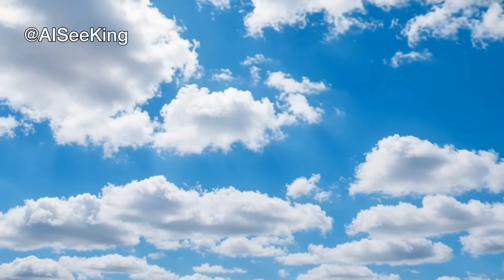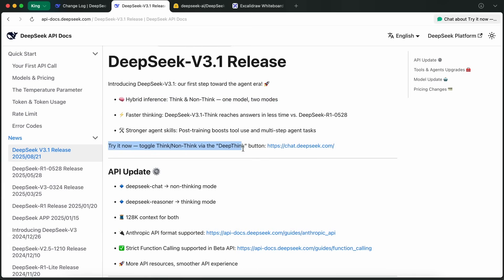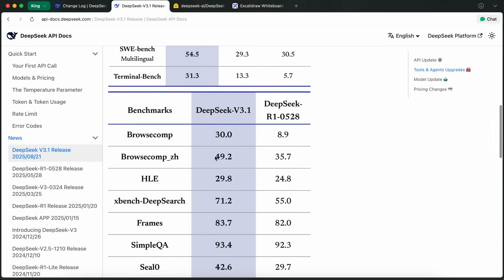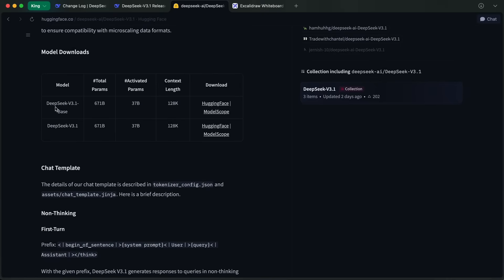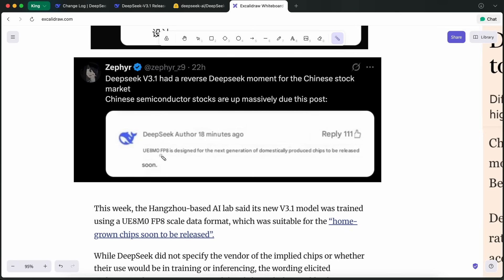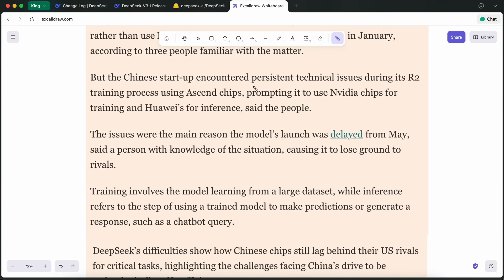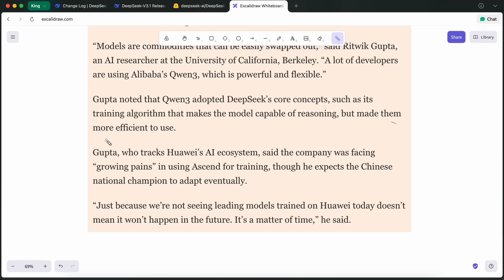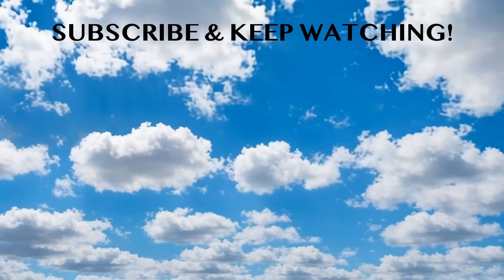Deepseek just announced their own GPU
In this video, I’ll break down DeepSeek v3.1—its hybrid Think/Non-Think modes, 131k context window, open weights, stronger tool use, and the big hardware pivot toward UE8M0 FP8 domestic chips—plus costs, trade-offs, and what it means for China’s AI stack.

Key Takeaways:

🧠 One model, two modes: toggle Think/Non-Think in the app for either fast answers or deeper reasoning; API still offers separate endpoints.
⚡ Efficiency boost: Think mode now uses fewer tokens, helping cut API costs on reasoning-heavy tasks.
🛠️ Stronger tools & agents: better function/tool calling, autonomous browsing, complex search, and terminal workflows after post-training.
📏 Bigger context: 65k → 131k tokens, enabling longer docs, conversations, and multi-turn agent workflows.
👩‍💻 Open weights: base and instruct models on Hugging Face; Anthropic-compatible format and strict function calling (beta) supported.
💳 Pricing watch: updated rates and discounts are coming in September for API users.
🔧 Hardware shift: optimized for UE8M0 FP8, aligning with next-gen domestic chips to build a local Chinese AI stack.
🚧 Real-world hurdles: R2 training on Huawei Ascend hit instability, interconnect limits, and immature CANN—training reverted to Nvidia; inference kept on Ascend, delaying R2.
🏁 Fast-moving competition: Alibaba’s Qwen3 absorbed and improved similar training ideas, reflecting a rapidly evolving ecosystem.
✅ Verdict: a strong upgrade for agentic workflows and local deployment—impressive progress, with hardware maturity still catching up.